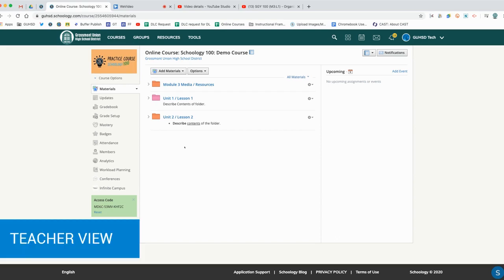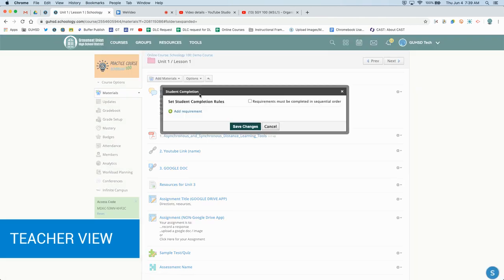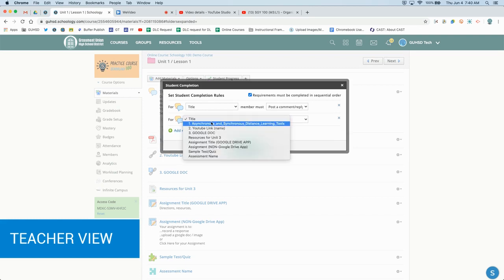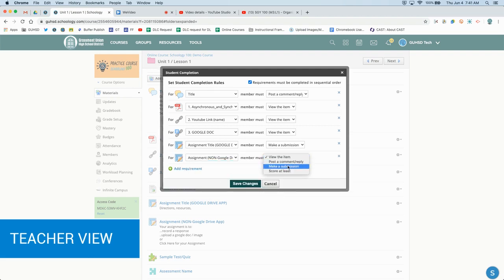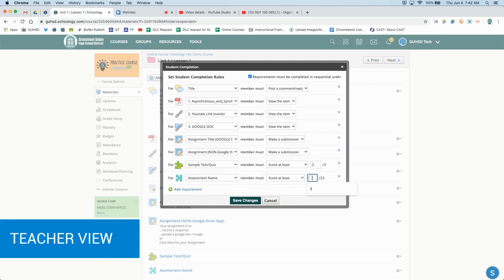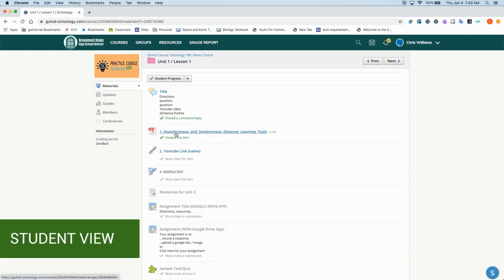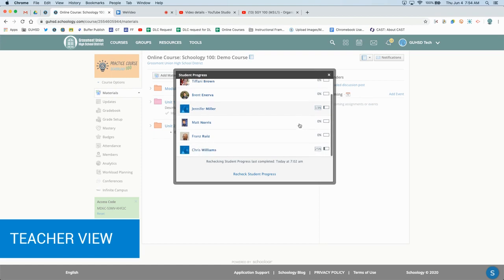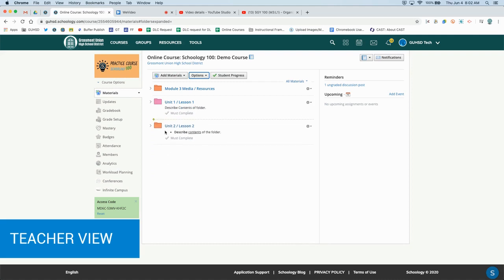SGY 100: Module 3b (Lesson 3) - Self-Paced Courses & Lessons